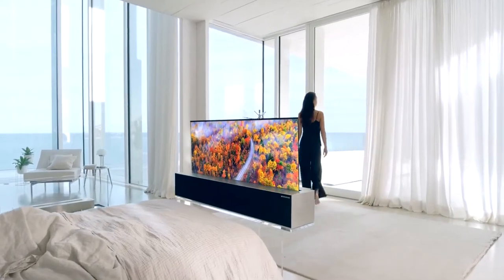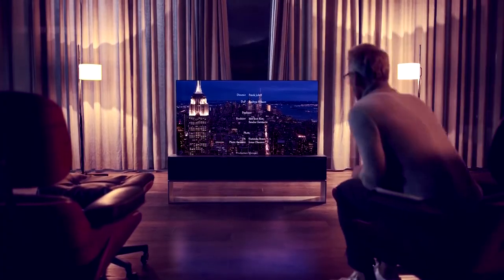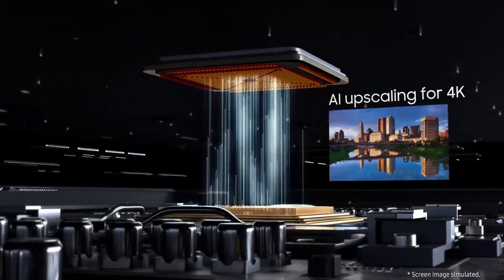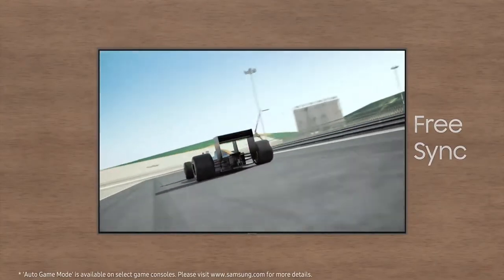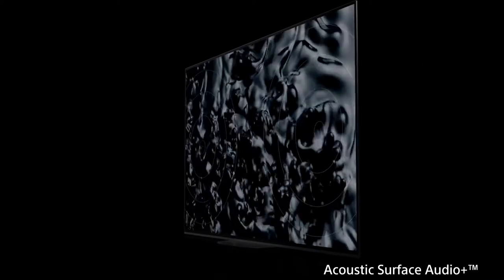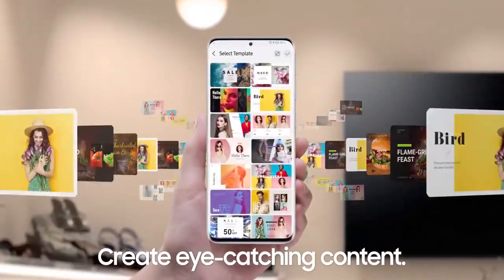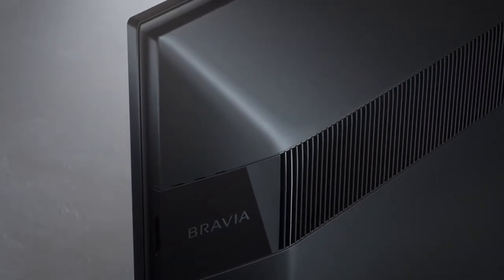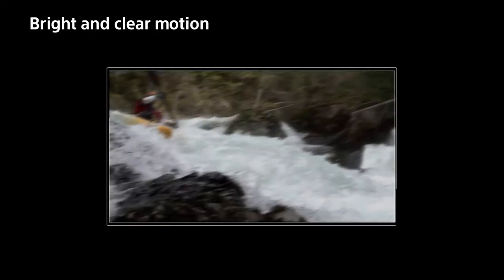BEST 4k Smart TV 2020 | Hot Models From Sony, Samsung, LG (Buying Guide)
In this video I am going to show you 5 of the best 4k samrt TVs that you can buy right now. These devices will provide a better experience and you will be amazed about the features you will be able to use.

#1 Samsung Q90:

#3 Sony Bravia A9G:

#5 Sony Bravia X95H: